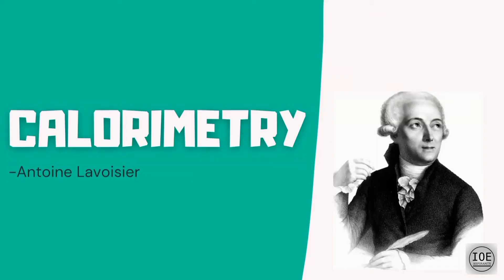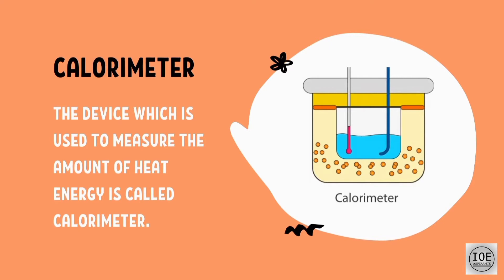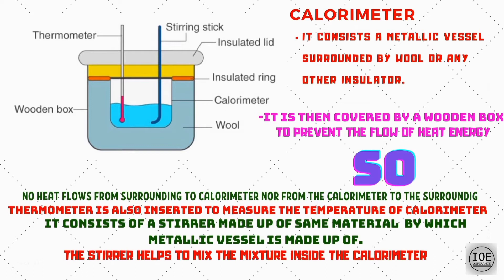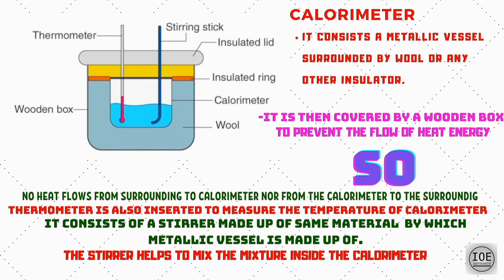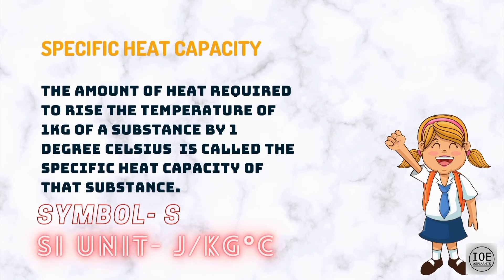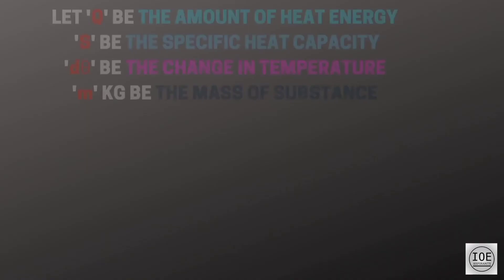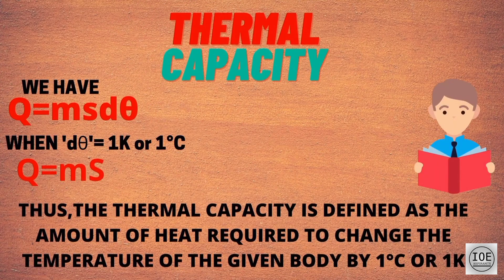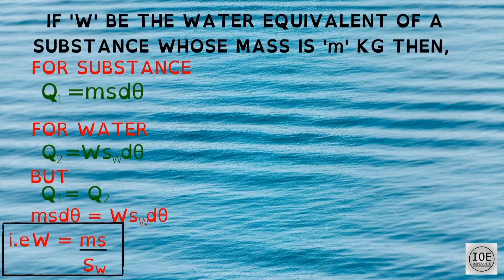Introduction to Calorimetry (Heat and Thermodynamics)